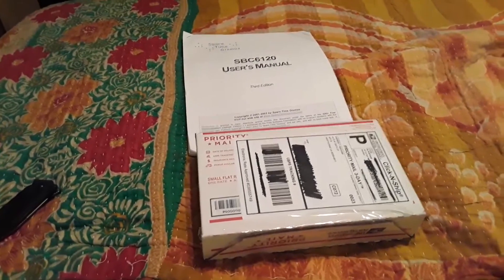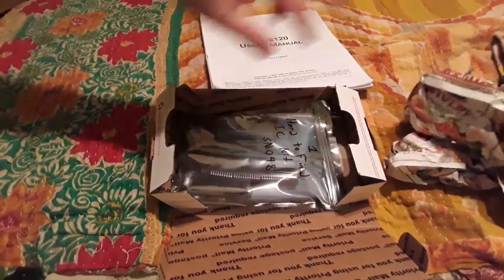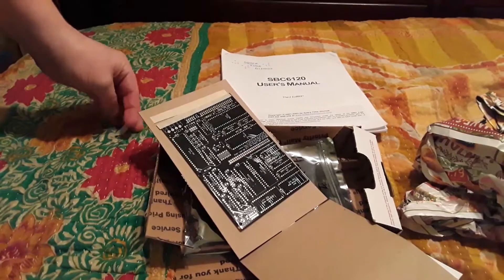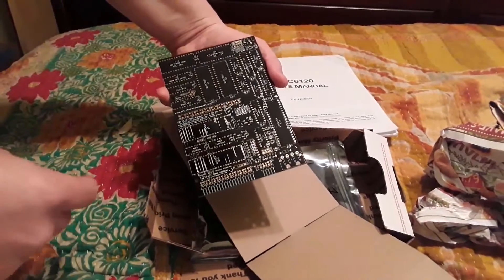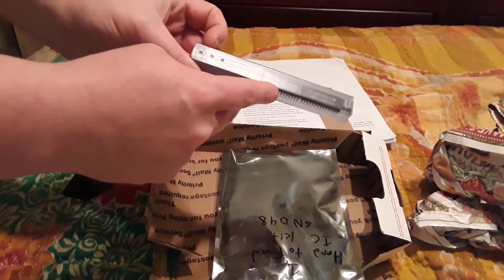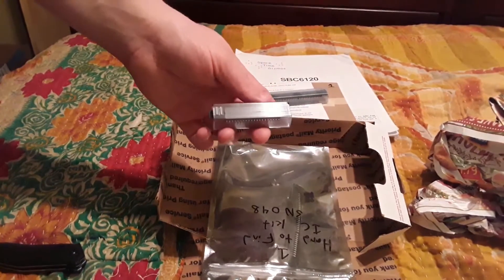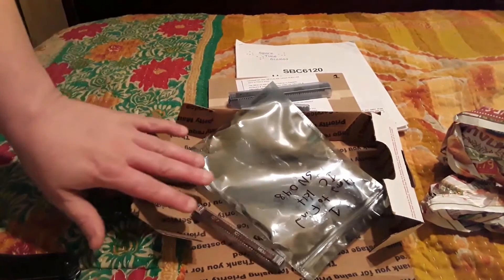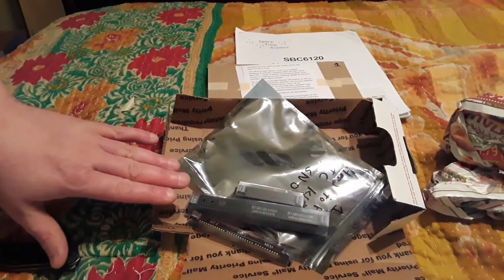Unboxing the SBC-6120 PCB and hard to find parts kit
Many thanks to Andrew Bingham for the redesign and making boards and parts available
And of course to Spare Time Gizmos for the original design.

I was a bit brain dead due to staying up all night and confused an 8255 with a UART. the HD6402 is the UART